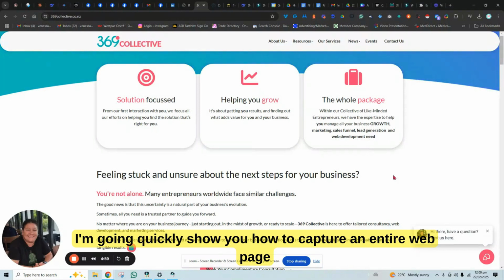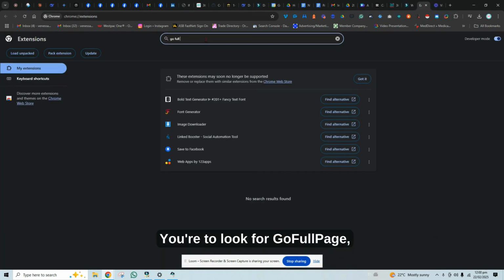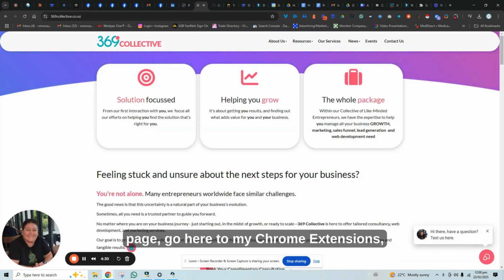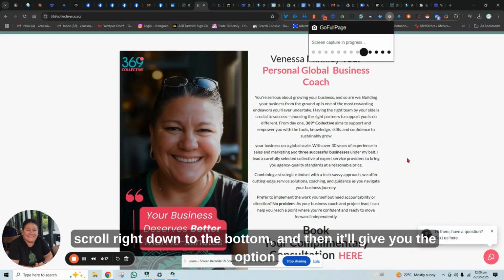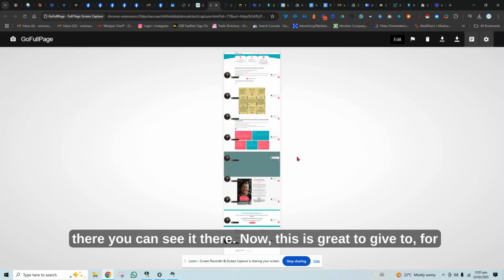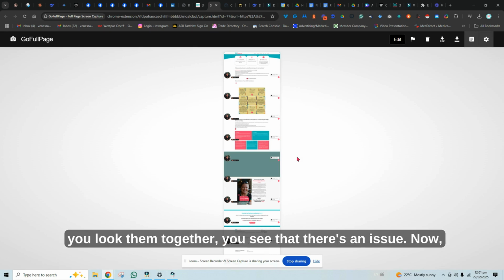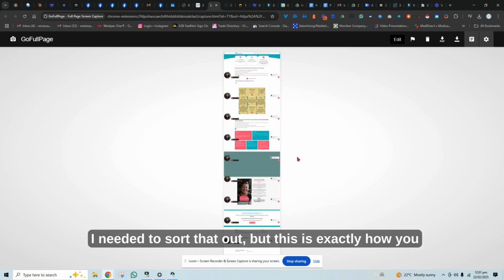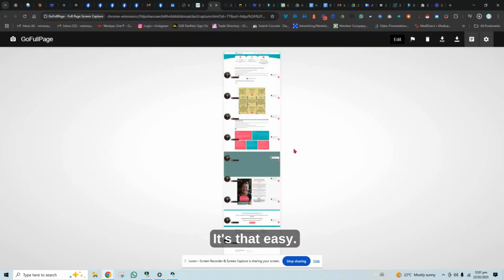🎯 The Ultimate Guide to GoFullPage - Capture Full Webpage Screenshots in 1 Click!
After 5 years of using GoFullPage, I'm sharing everything you need to know about this powerful (and FREE) Chrome extension.

Perfect for digital professionals who need to capture, document, and annotate web content.

⏱️ TIMESTAMPS:

00:00 - Introduction
01:15 - Installation Guide
02:30 - Basic Features
04:00 - Pro Features
05:30 - Use Cases & Examples
08:00 - Tips & Tricks
10:00 - Conclusion

👩‍💻 WHO THIS IS FOR:

✓ Copywriters
✓ Funnel Developers
✓ Web Designers
✓ Graphic Designers
✓ Coaches
✓ Consultants
✓ Digital Marketers
✓ UX Researchers
✓ UI Researchers

🔥 WHAT YOU'LL LEARN:

✓ How to install GoFullPage
✓ Capturing full-length screenshots
✓ Saving in different formats
✓ Annotation tools
✓ Advanced features
✓ Professional workflows
✓ Time-saving tricks

Learn More about Venessa & 369°⤵